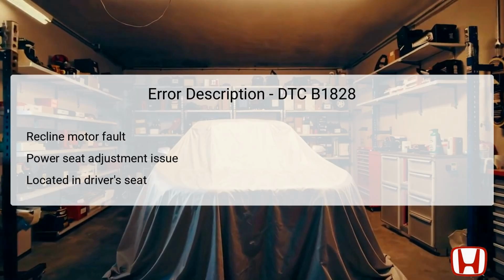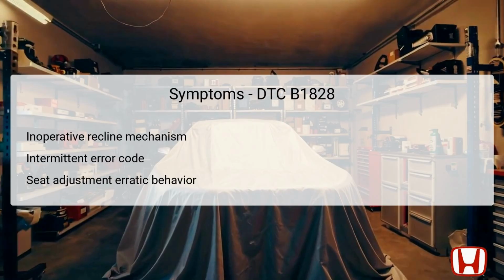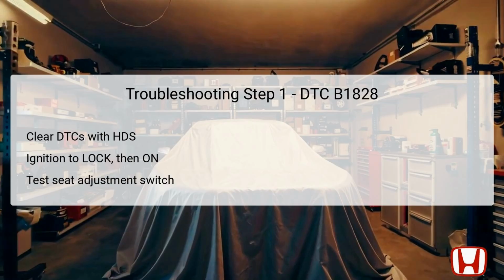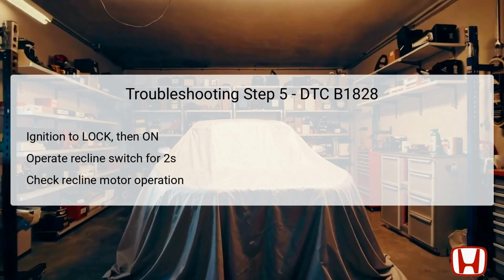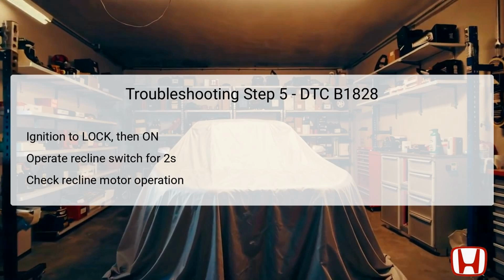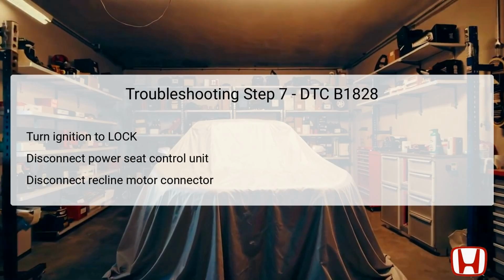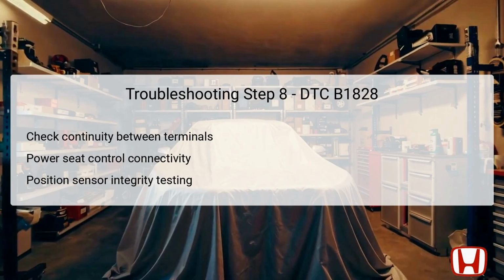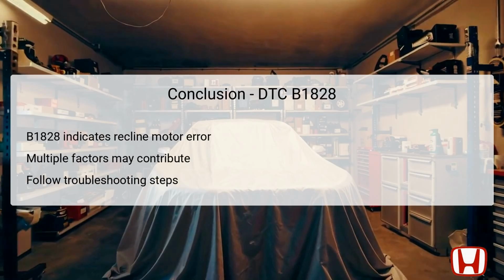DTC B1828: Driver's Seat Recline Motor Pulse Error - Honda Odyssey 2011-2017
Join the STEP Diagnostics early access list:
​ In this video, you'll learn how to troubleshoot the DTC B1828, which indicates a "Driver's Seat Recline Motor Pulse Error" in Honda Odyssey models from 2011 to 2017. We will cover the causes, symptoms, and a step-by-step guide on how to diagnose and resolve this issue, ensuring optimal functionality and comfort in your vehicle's seating system.